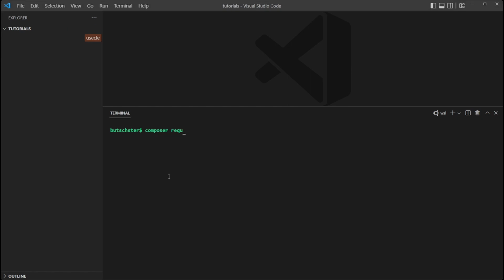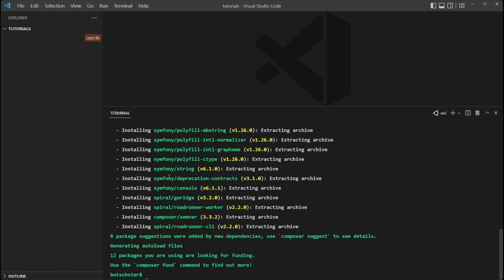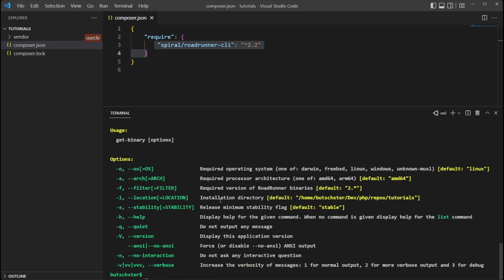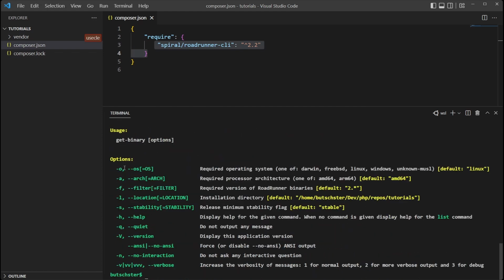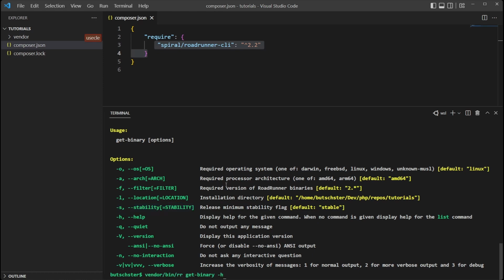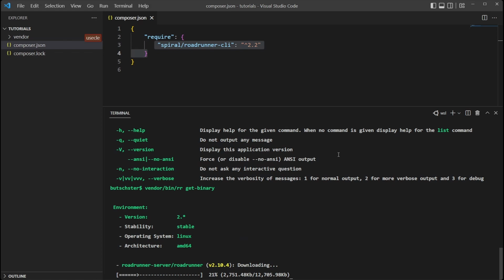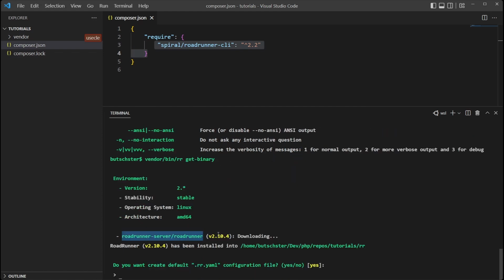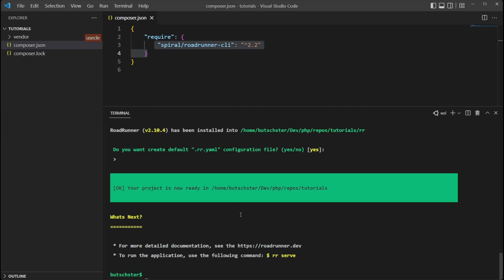How To Install RoadRunner | PHP Application Server Setup Tutorial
Learn how to install RoadRunner for a clean PHP project without any framework. Step-by-step PHP web application development tutorial for our latest web development project.
Start using the best server for PHP applications today to build your next application